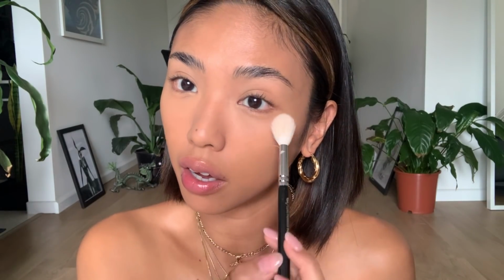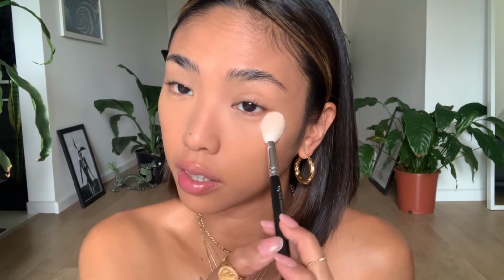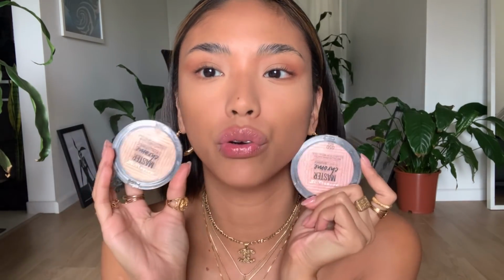SIMPLE EVERYDAY MAKEUP 🥰 Drugstore Shop My Stash Edition!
Hope everyone is staying safe and well! Here's a quick drugstore tutorial for those days you want to feel a little more polished 🥰 although I am absolutely typing this from bed in m pjs with an unwashed face lol.

NYX Away We Glow Strobing Cream - Glow-Tini
Maybelline Fit Me Dewy & Smooth Luminous Liquid Foundation - 310
e.l.f. Powder Blush Palette - Dark